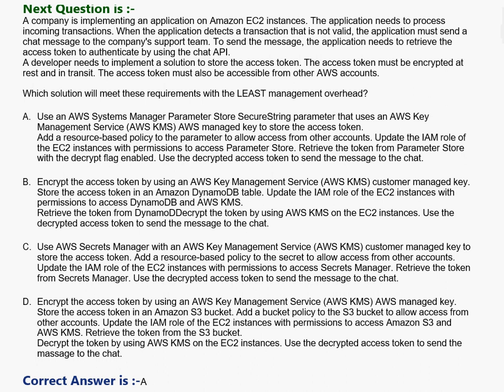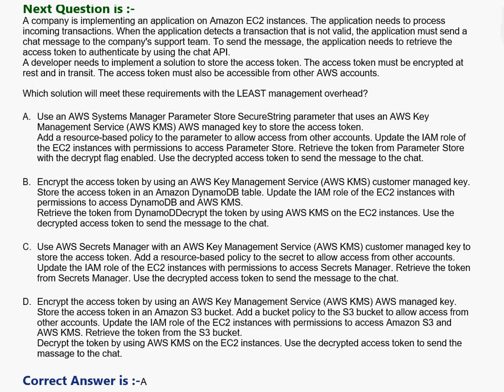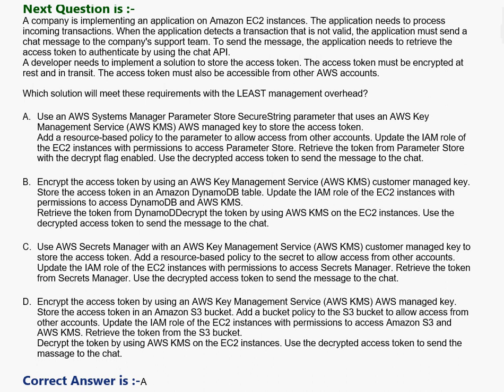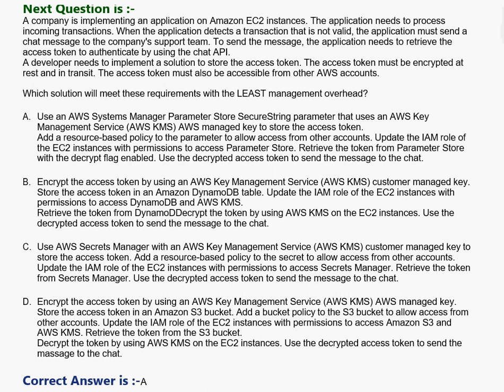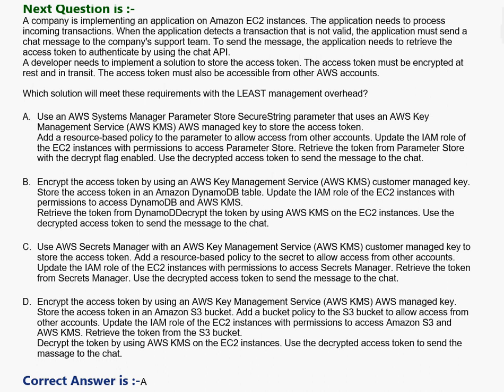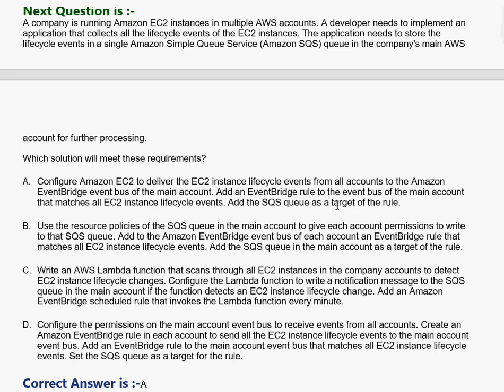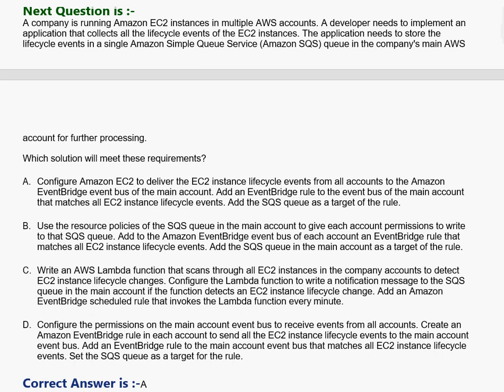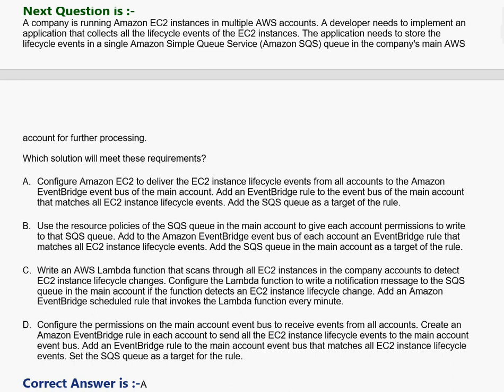Part#1: AWS DVA C02 - Certified Developer Associate Exam - Questions and Answers